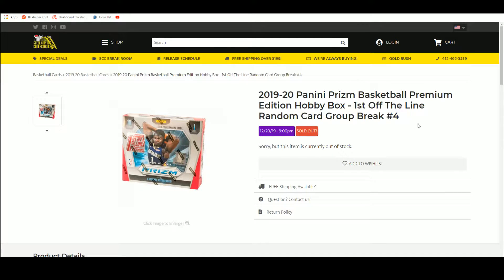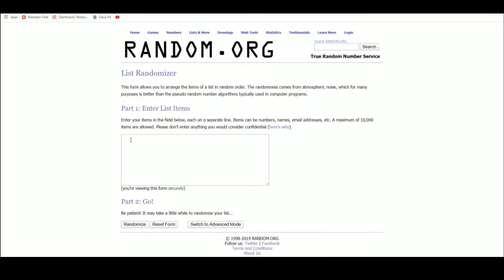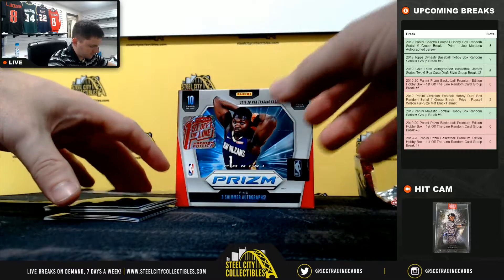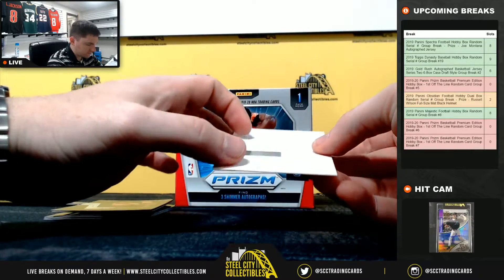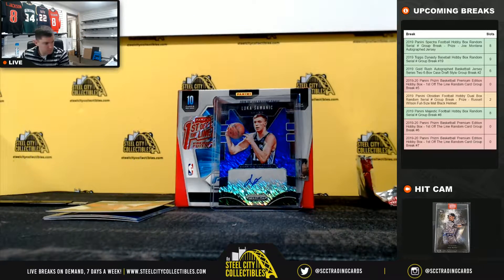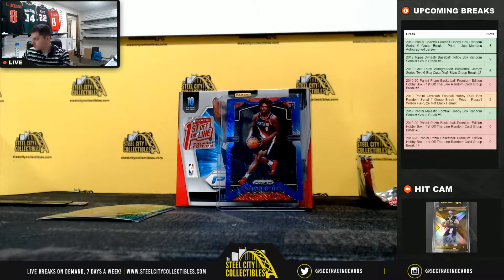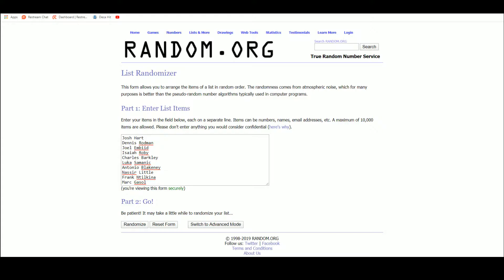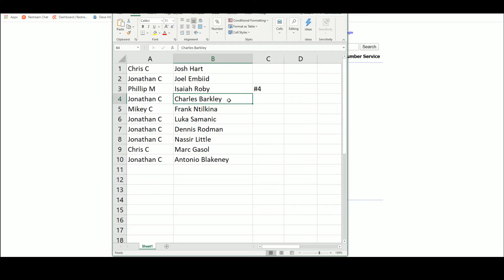2019-20 Panini Prizm Basketball Premium Edition Hobby Box - 1st Off The Random Card Group Break #4